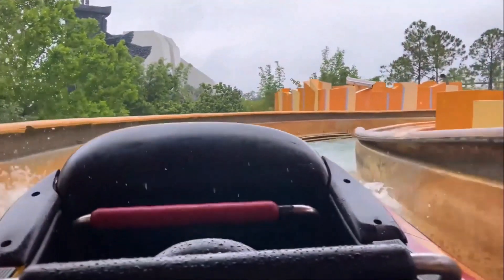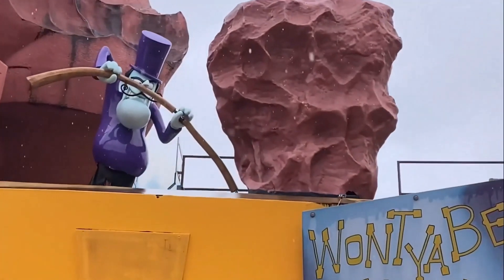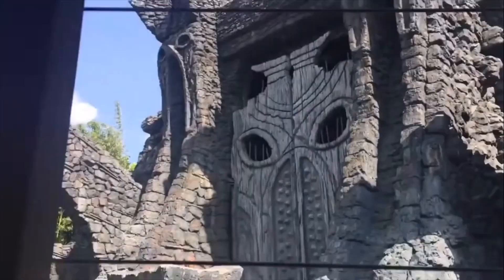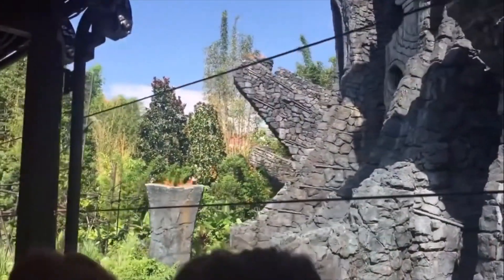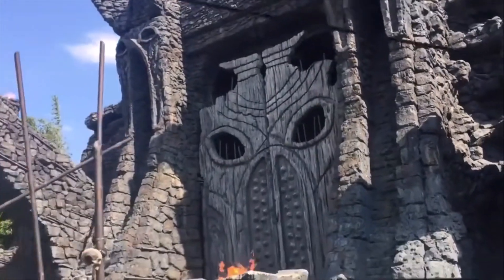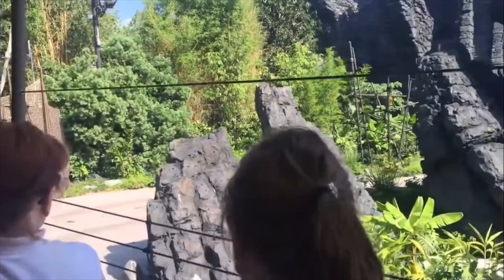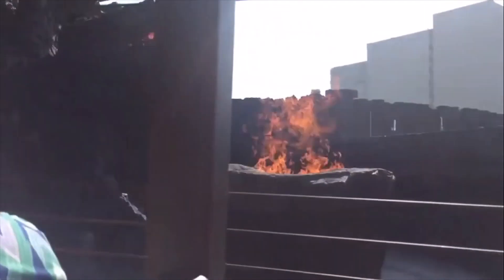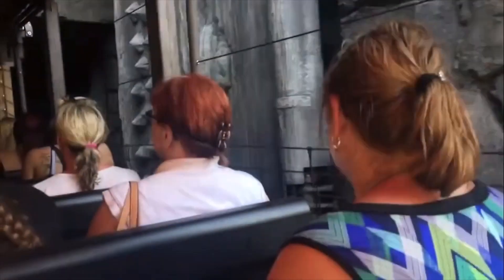Skull Island: Reign of Kong Review- Universal Orlando Review Episode 4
Today in my quest to review every dark ride, water ride, and motion simulator at Universal Orlando Resort, I am reviewing the King Kong ride at Islands of Adventure. Many love it and think it's one of the best dark rides in the park. However, I have much more negative feelings about the ride and today I will explain why. Is it the worst or most overrated ride at Universal? Let's find out!

Some background on the ride: Skull Island: Reign of Kong is a trackless dark ride located at Universal's Islands of Adventure theme park at Universal Orlando. Universal Creative based its design on various films in the King Kong franchise and consulted with Peter Jackson, who directed the 2005 film King Kong, during the initial phase of the project. The ride officially opened to the public on July 13, 2016, which was preceded by a series of soft openings held the previous month. Guests enter under a giant sculpture of King Kong. Guests start to proceed into a line outside of the temple where they can hear radio broadcast advertising the expedition group and playing music. They then proceed into the temple of the natives, where many skulls line the walls and figures of their beliefs lie. Guests then enter into a chamber where a shamaness is performing a ritual and possibly warning guests that they are in sacred lands and are not safe. As guests proceed through the temple, they encounter bodies of the dead and possibly natives that may scare oblivious guests. After leaving the temple area, guests proceed into the base camp where many supplies are stacked and ready to be taken on the trucks. Guests also encounter an animatronic worm that moves around but doesn't attack. After this line, guests pick up their 3D glasses and are sent to the boarding area to wait for their truck to arrive. The guests then board a truck, with a driver played by an animatronic person styled to look like a Universal cast member; the driver character varies from one truck to the next. Guests enter an expedition truck with one of five different drivers, each one containing their own backstory and dialog for the ride. They are warned of the island's dangers as they enter the 80-foot (24 m) tall temple, as natives from Skull Island chant King Kong's name. The ride slows down and passes by the bones of a giant ape, as well as a few bat-like Terapusmordax animatronics. Guests then turn and meet the other expedition group, who are getting ready to set up a camp. However, guests are attacked by a swarm of Terapusmordax, one of which snatches up Kate, one of the few named explorers. She is taken over the truck and out of view of the riders. Both trucks speed off, following Kate to rescue her. In the back of the cave, a shadow of Kong can be seen.

The expedition trucks move on to a swamp, where they encounter giant bugs such as worm-like Carnictis, cricket-like Decarnocimex and Arachno-Claws. Kate manages to escape the Terapusmordax that took her and fights off the creatures that threaten her and the riders. After defending the truck for a few moments, she tells them to go without her, the driver refusing to leave. Right before she is able to jump onto the truck, a Deplector's claw reaches out and grabs her, dragging her into a cave as she struggles to escape. The vehicle moves on to the jungle, where they are told to return to base camp. They later encounter small carnivorous dinosaurs, Venatosaurus, who chase the truck as it speeds away and tries to escape but ends up crashing and waking up a group of larger dinosaurs, Vastatosaurus rex, which kill a few of the Venatosaurus, cause them to scatter. The V-rexes begin attacking the truck but before the truck can be badly damaged, Kong leaps from behind a temple and begins to fight the dinosaurs. Kong and the dinosaurs continue to fight when the truck from earlier shows up to help the riders.

Unfortunately, both trucks end up falling into a pit because of the weakening walkway around it. They swing from vines while Kong faces the last V-rex and causes both the other truck and the dinosaur to fall, but saves the truck allowing the crew to survive the fall. The truck also plummets but is saved as well by Kong, who roars and climbs away. The driver sends out a report that the truck had found Kong. The truck then drives and meets Kong in an animatronic form, who sniffs at the riders and stares but then roars, causing the driver to quickly speed away. The ride vehicle returns to base camp where Kate radioes that she and the others are safe.